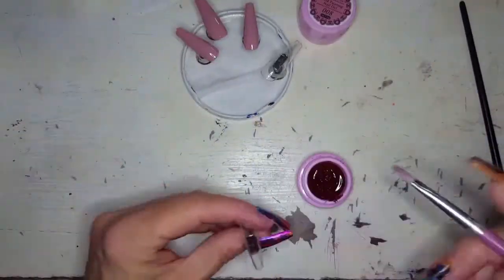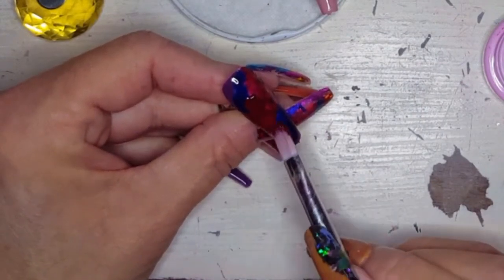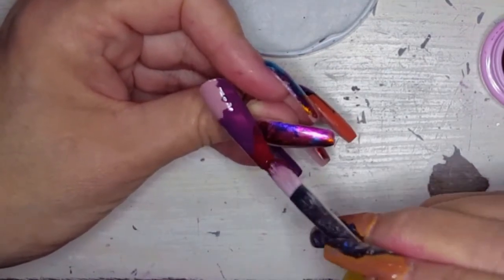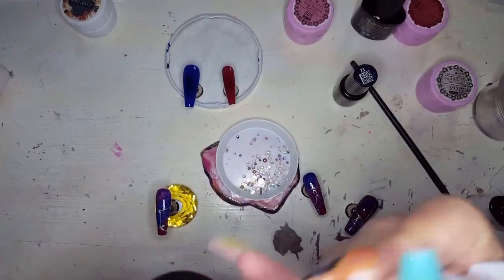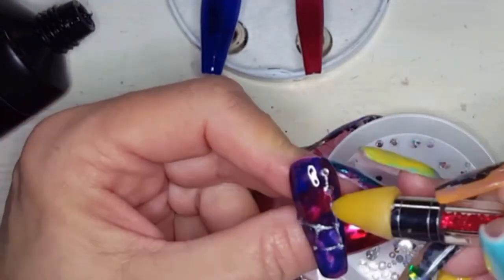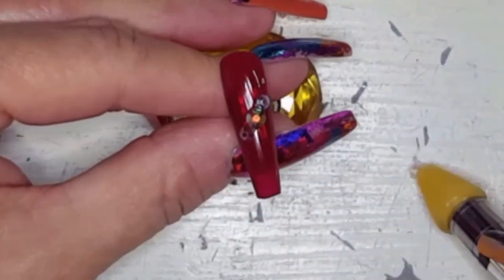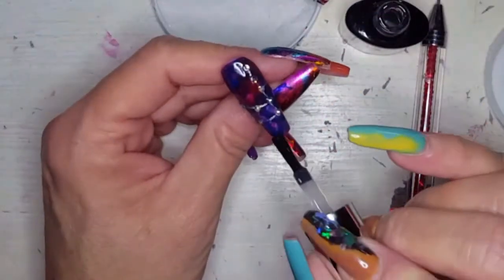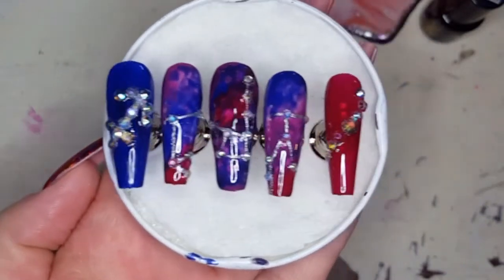Zodiac Inspired: Sagittarius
makartt full cover nail tips coffin
modelones cream gels  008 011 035 + base and top
laguna moon classic gel cl025
mefa perfect 20 12